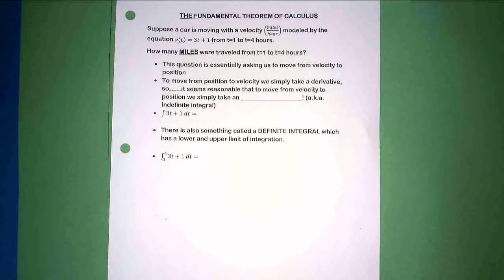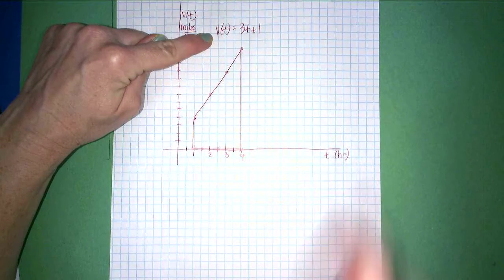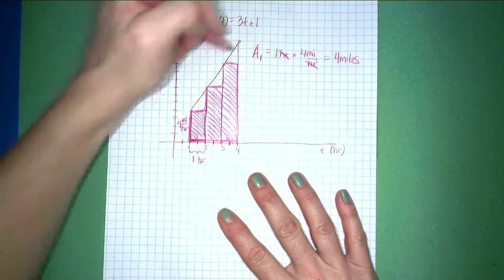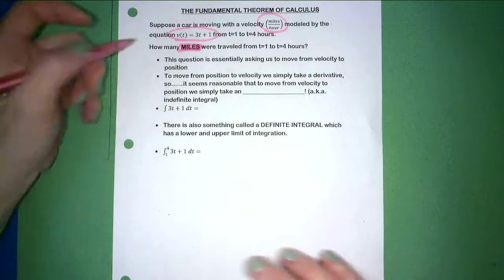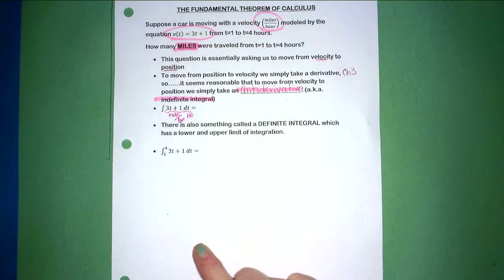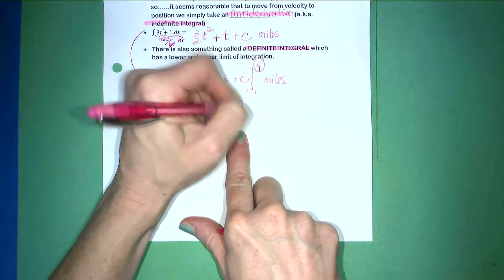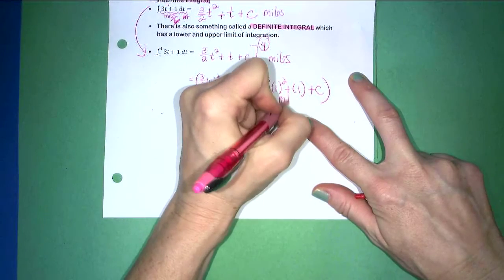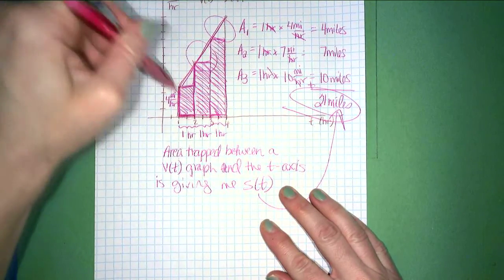Fundamental Theorem of Calculus